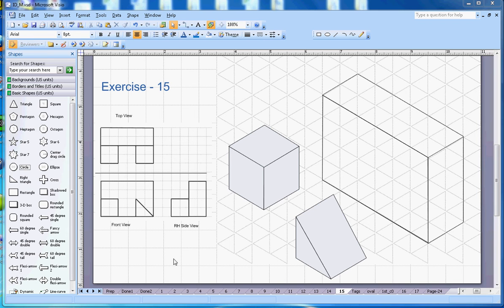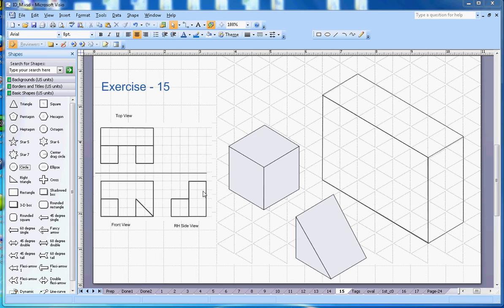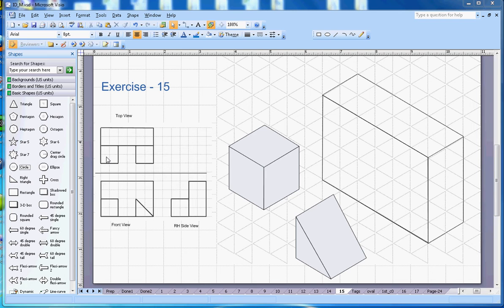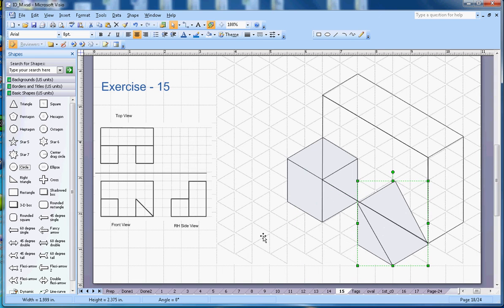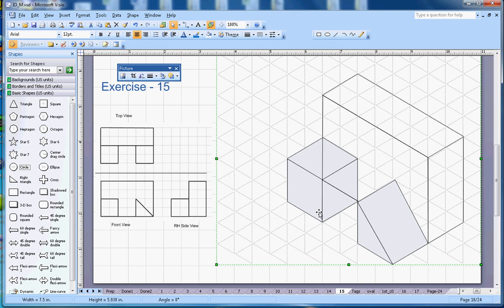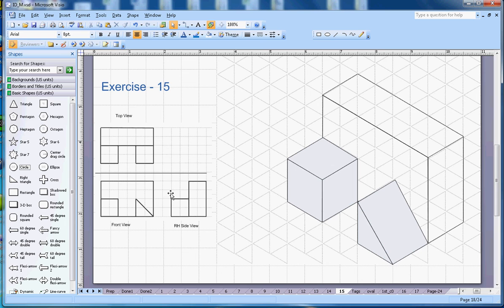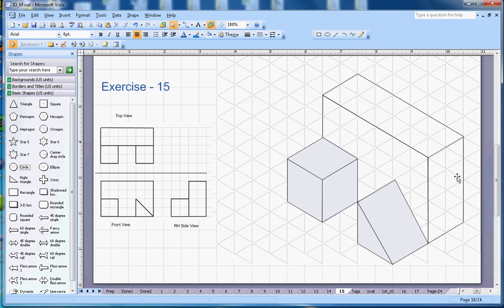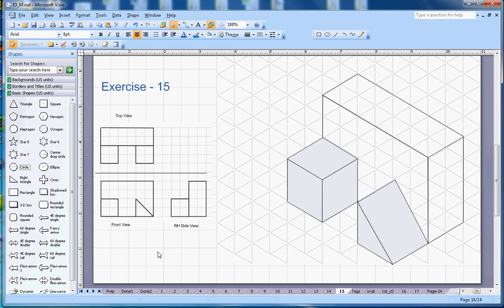Isometric Drawing - Exercise 15